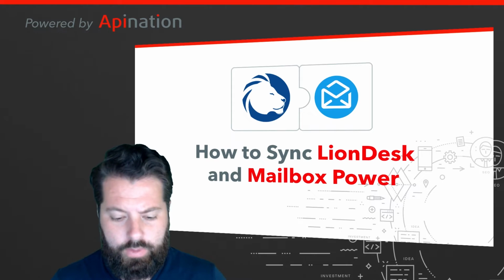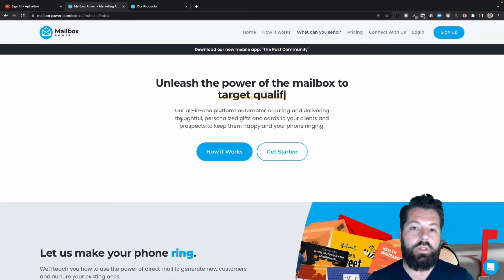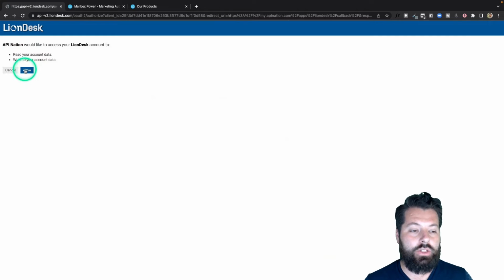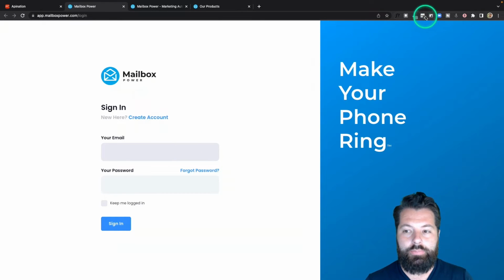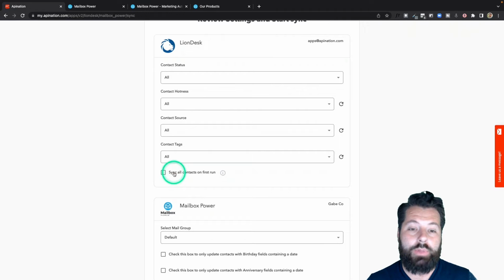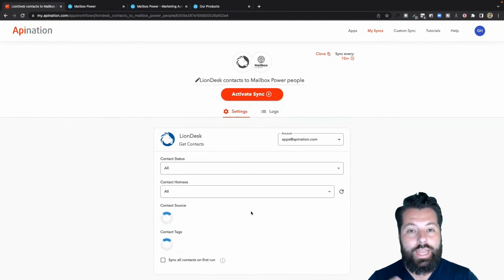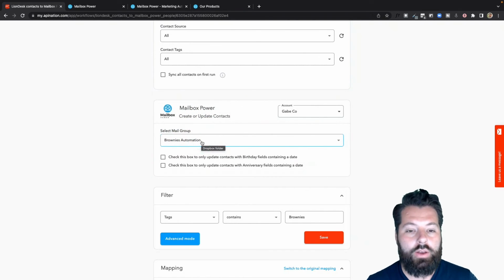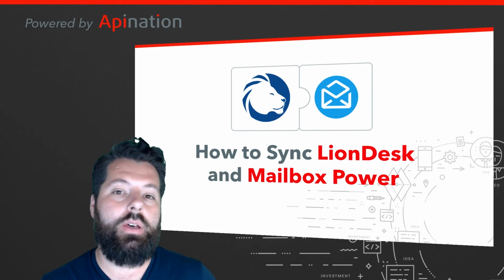How to Sync LionDesk and Mailbox Power - Automate sending clients personalized gifts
Add a really impressive personal touch to your marketing mix. Now LionDesk has an easy way to set up a campaign of shipments including mugs, food,  cards, letters,  and more. And they're all personalized for your client.  An easy way to stay top of mind and ask for referrals.

All with a couple clicks.

Automate your LionDesk Contacts into a list in Mailbox Power
Go here to get started: